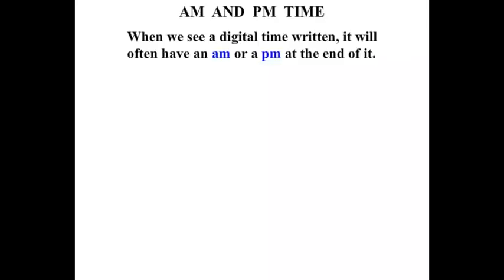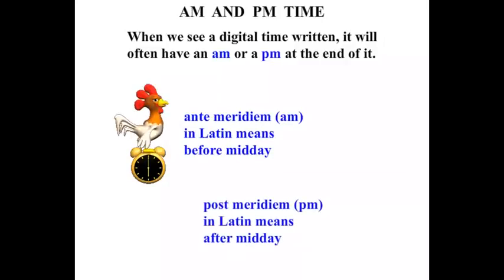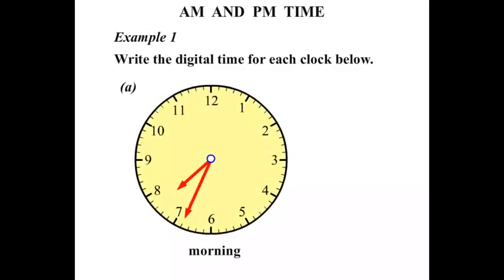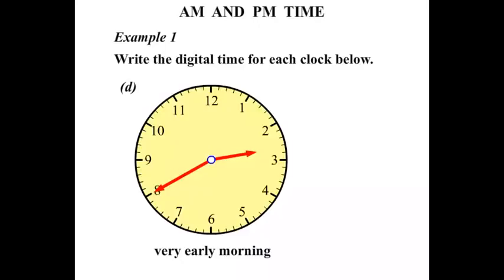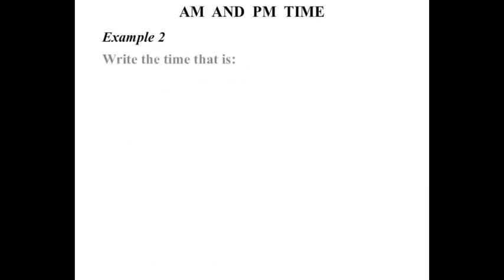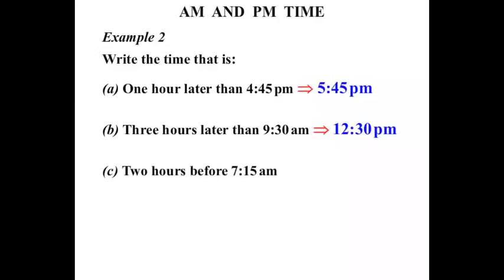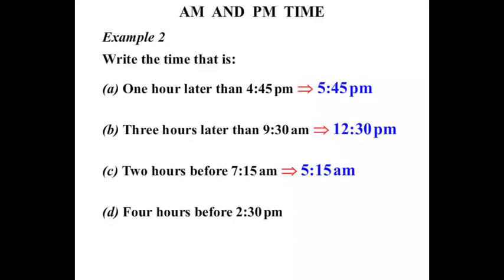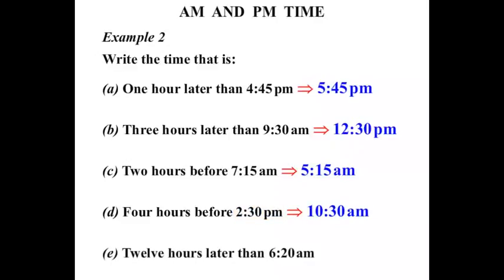Year 5 Lessons 2015: AM and PM Time